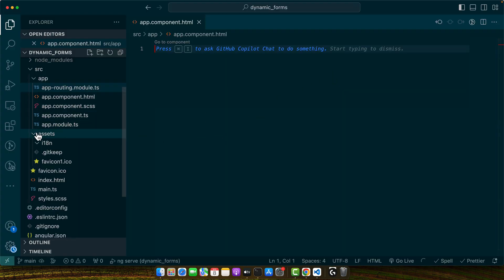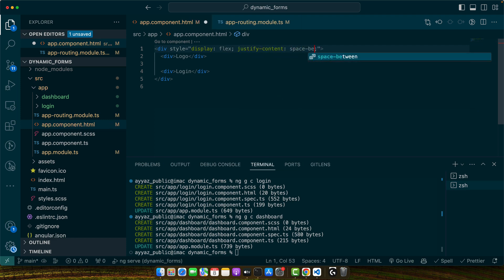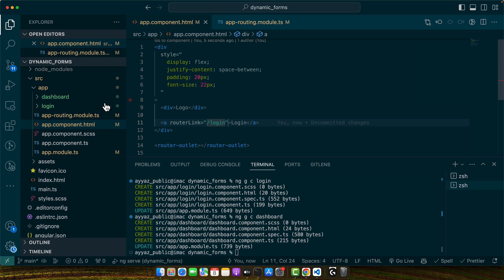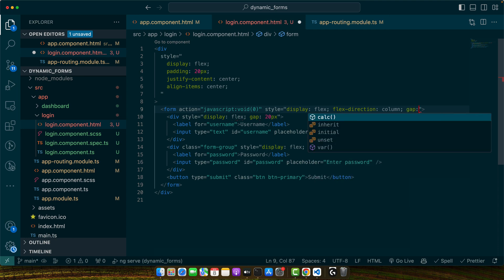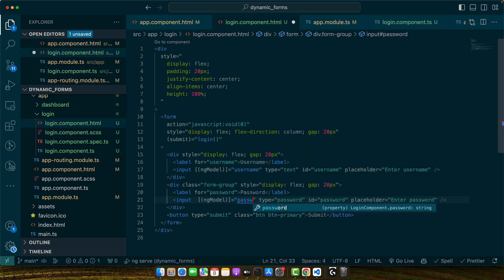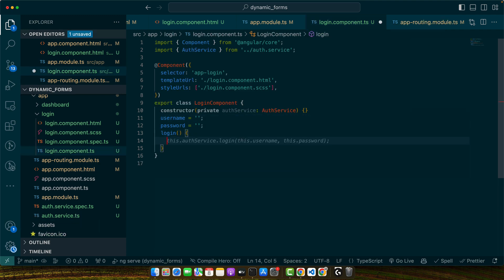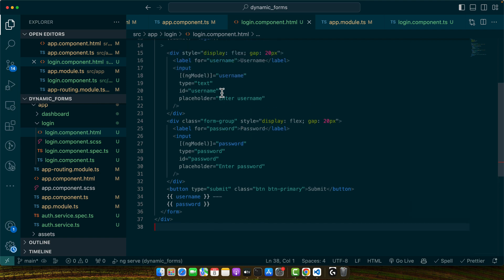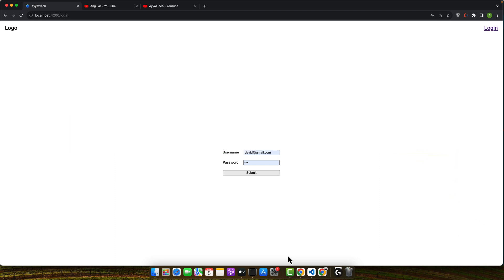How to change login button to logout in Angular 16?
Hostinger offers:
- Easy-to-use control panel
- 24/7 customer support
- 30-day money-back guarantee
- And more!

In this Angular tutorial, I tackled the crucial feature of toggling between login and log out states to enhance user authentication. I demonstrated creating components, routing, handling login/logout functionality, and dynamic UI updates.

Chapters:
00:00 - Introduction and importance of toggling between login and log out states
01:00 - Creating login and dashboard components using Angular CLI
03:00 - Styling the login page and form for a seamless user experience
05:00 - Implementing login and logout functionality with session management
08:00 - Updating UI based on user login status and navigation handling
10:00 - Conclusion and encouragement to practice and integrate the feature